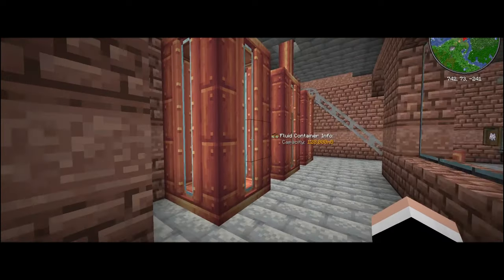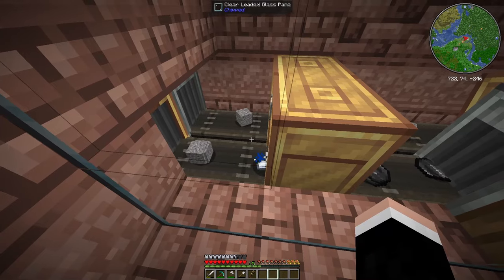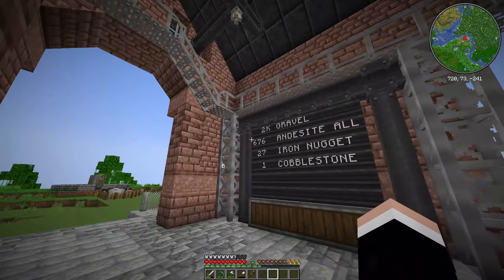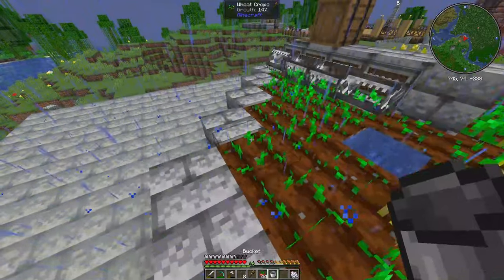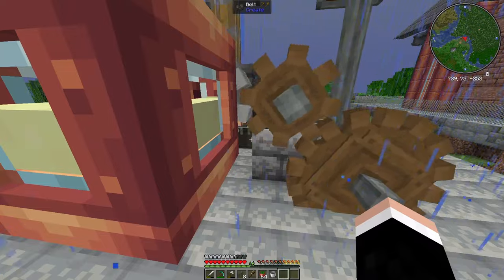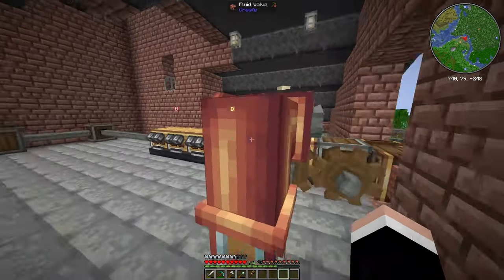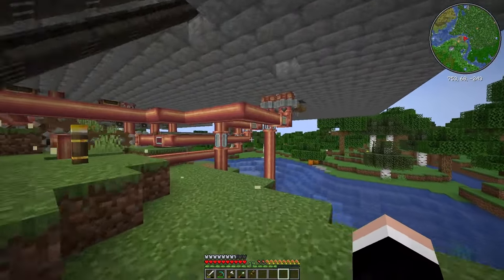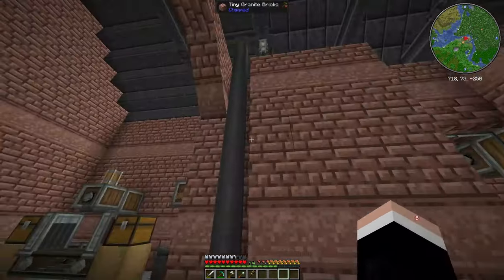Create Perfect World Episode 4 - Diesel Engines In Minecraft???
Join us on a laid-back Minecraft journey where we spill the blocks on why we ditched steam engines for the diesel vibes. We'll chat about the nitty-gritty – think efficiency, surprising twists, and how it all unfolds in our cubic world. Your thoughts? And I know I said potatoes, it should be tomatoes Lol